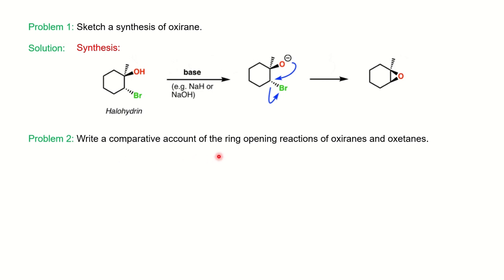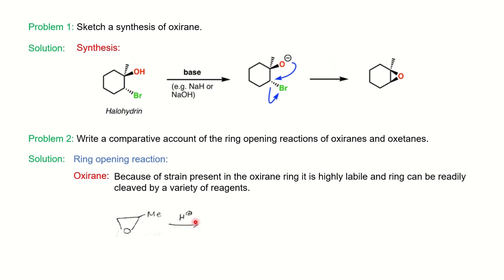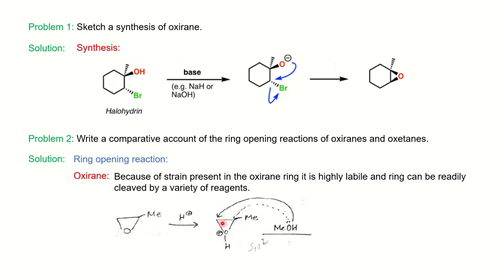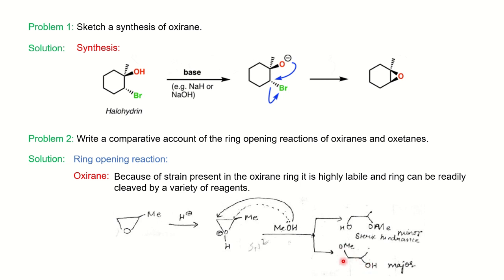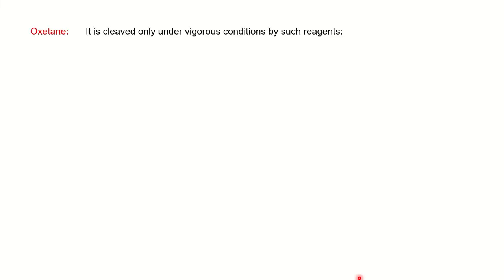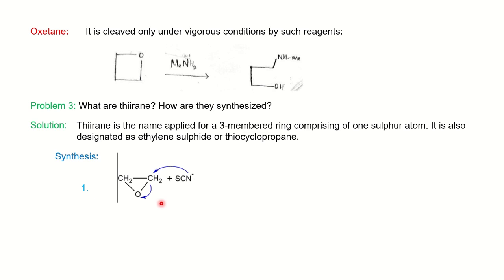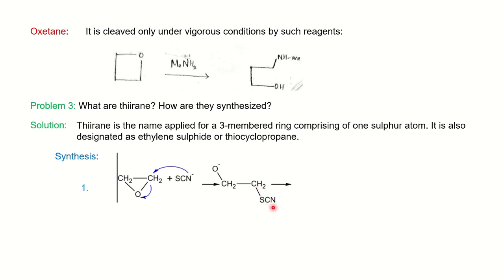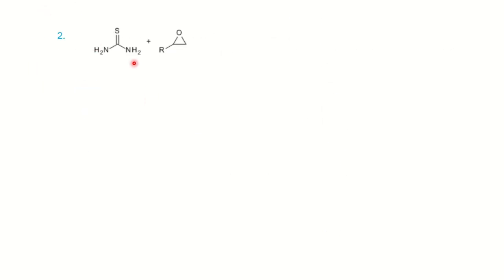3-& 4-membered heterocyclic compounds| Synthesis & Reaction mechanism of Oxirane, Thirane & Oxetanes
In this video learn about 3- and 4- membered ring heterocyclic compounds, it's synthesis and reactions of oxiranes, thiiranes and oxetanes.

The video is imporatnt for all Chemistry studying students.